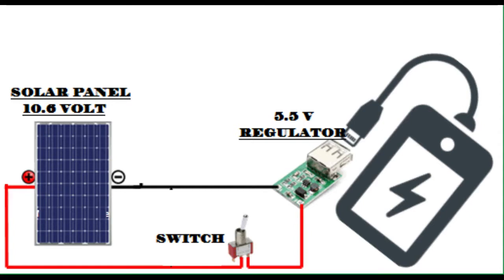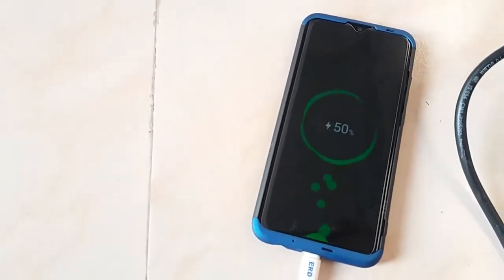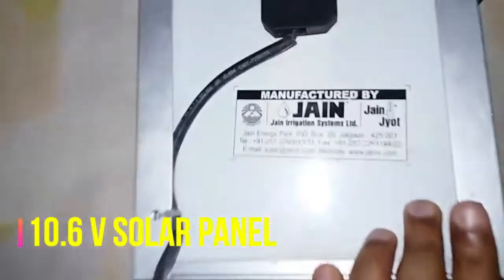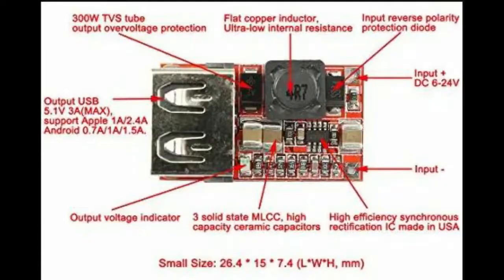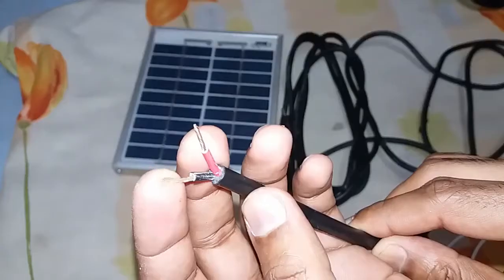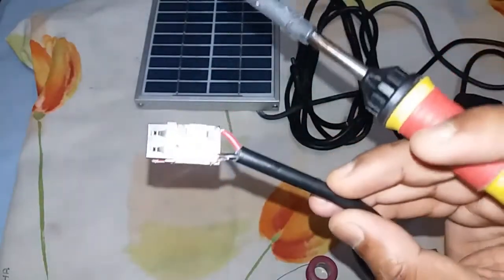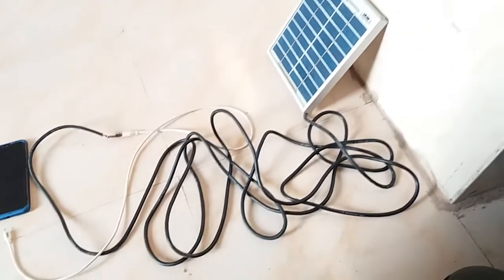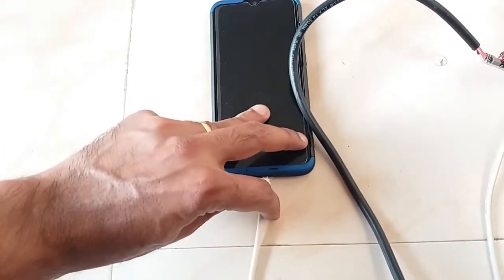How To Make Solar Powered Mobile Charger | 5v 2A USB Output | Free Energy | POWER-GEN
FREE LIFE

This video shows how to make a solar-powered mobile phone
     charger using the 6w, 6v solar panel with DC-DC (5V-24V) To 5V 3A
     step down-regulated power supply module charger dual 5v USB
     output.
* This is free energy gets in from sunlight.
* if you travel it is very important and  you can make it very easily

use this link to fine regulator

Technology is the sum of techniques, skills, methods, and processes used in the production of goods or services or in the accomplishment of objectives, such as scientific investigation.